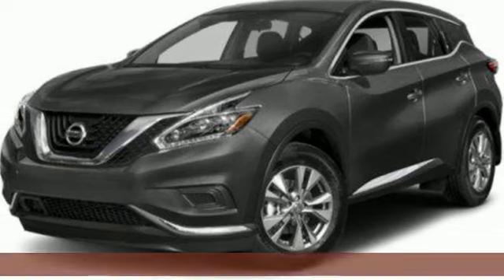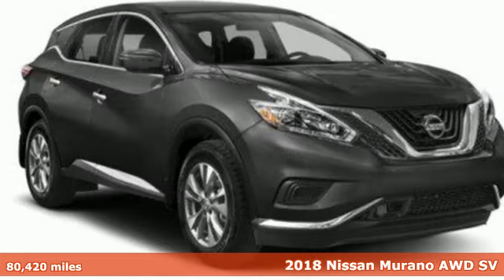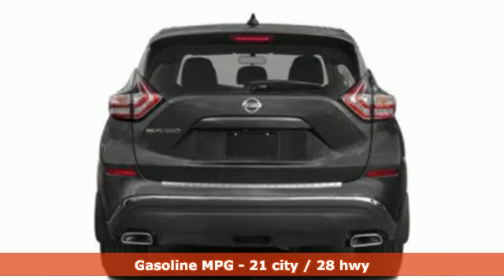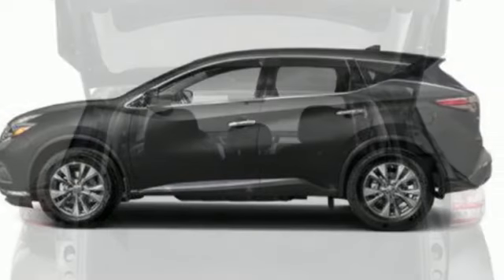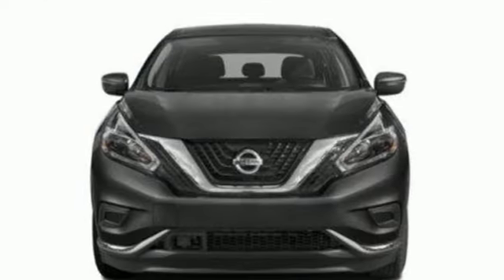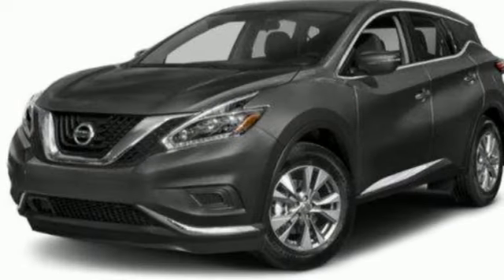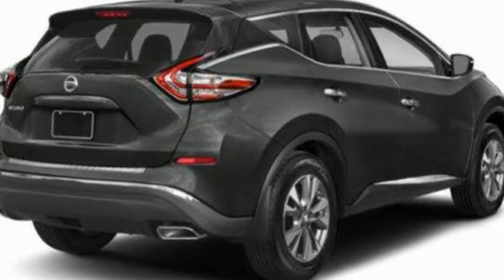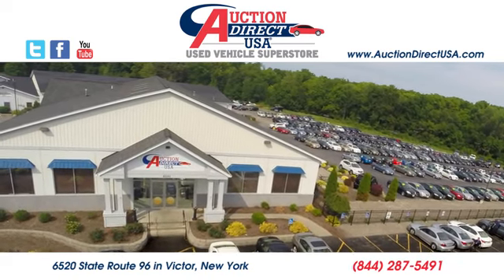2018 Nissan Murano Rochester NY Victor, NY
Year: 2018
Make: Nissan
Model: Murano
Trim: SV
Transmission: Automatic
Color: Gun Metallic
Interior: Graphite
Mileage: 80420
Stock #: GA48879
VIN: 5N1AZ2MH3JN198434
Fresh Arrival! Stock Photo. Actual Images pending.Auction Direct USA Raleigh is proud to present you with another True Market Priced Pre-Owned Vehicle.

Address:
6520 State Route 96